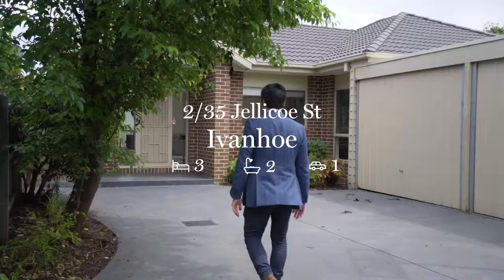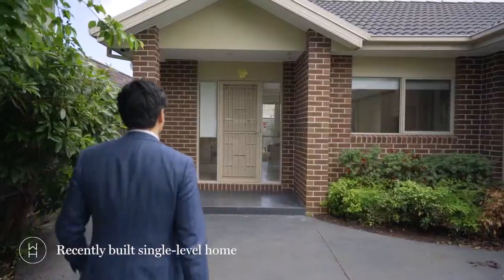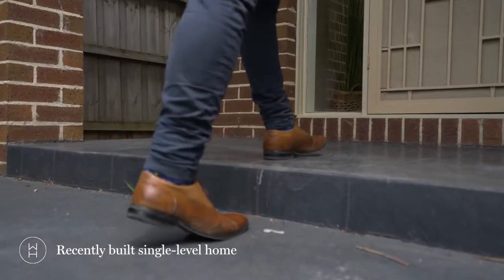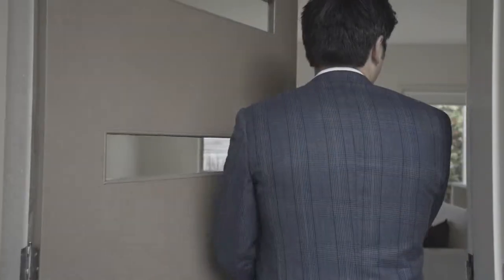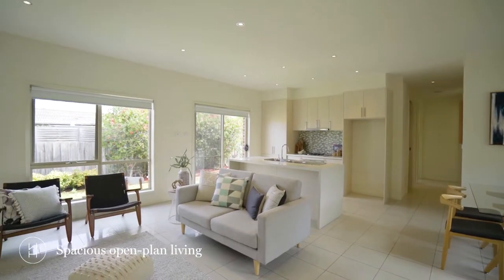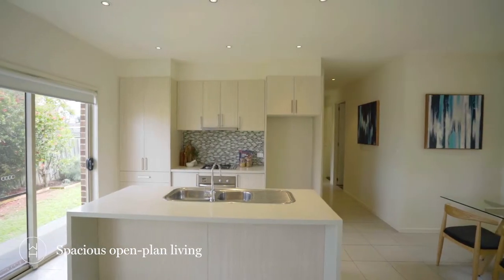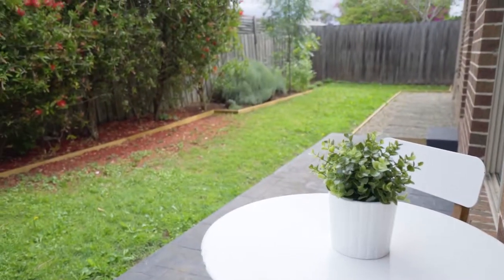Property Tour - 2/35 Jellicoe Street, Ivanhoe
Enjoy an easy-going lifestyle in this immaculately kept three-bedroom single-level home in a convenient pocket of Ivanhoe. Boasting a low maintenance 255 sqm (approx.) block with no active owners corporation, this home ticks all the boxes for young professionals, down-sizers and investors, offering:

·         Three spacious bedrooms, all with built-in robes
·         Two bathrooms, including an ensuite from master room
·         Impressive outdoor space for entertaining
·         Well-appointed, open plan living/dining/kitchen
·         Ample off-street parking

All of this provided in close proximity to Ford Park, Darebin Parklands, Northland Shopping Centre, The Austin Hospital, La Trobe University, prestigious local schools, public transport and parks.
Secure your very own house within 10km of the CBD! A must see!

Get in contact with us today on 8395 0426!

Note: Can't attend the auction? No problem, you can still participate online. You can watch and even bid at this auction online using the Anywhere Auctions website and app.